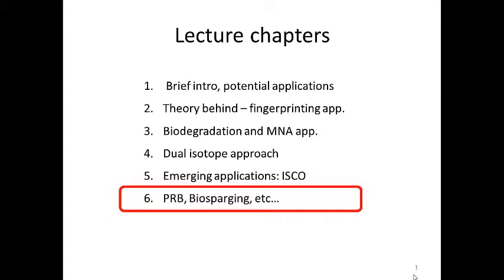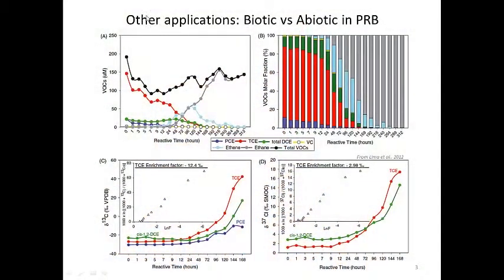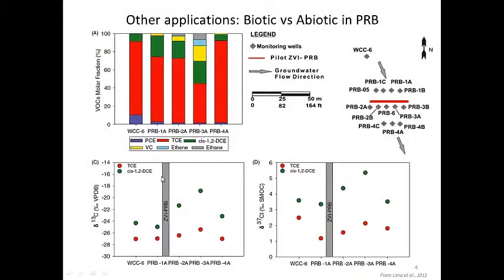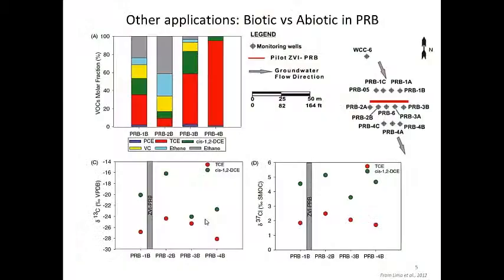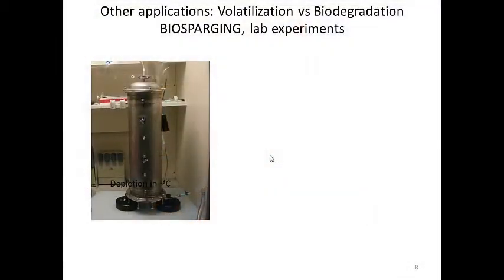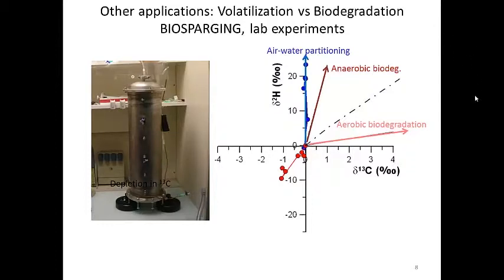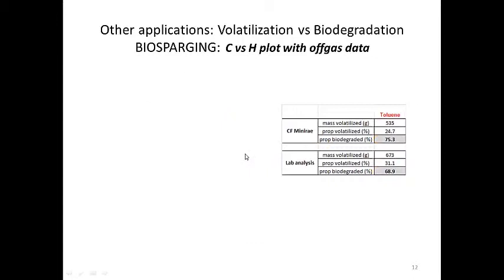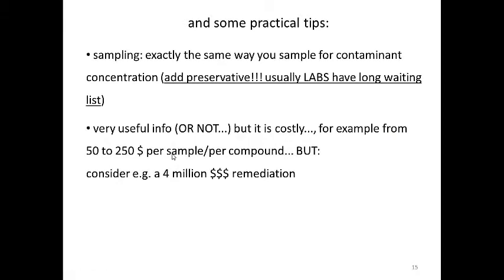Organic Contaminants in Subsurface Environment gFSPrSg2